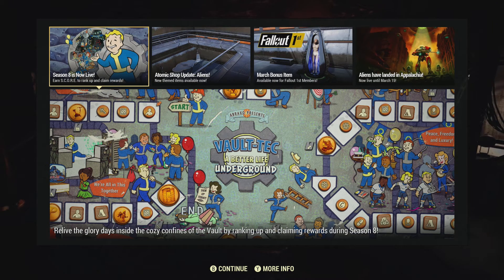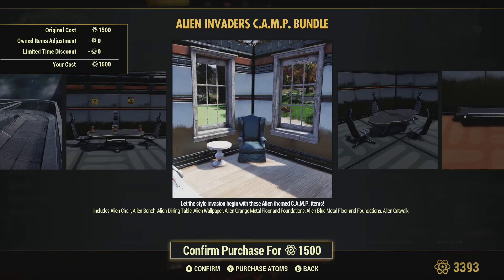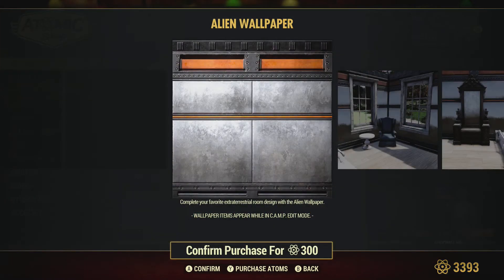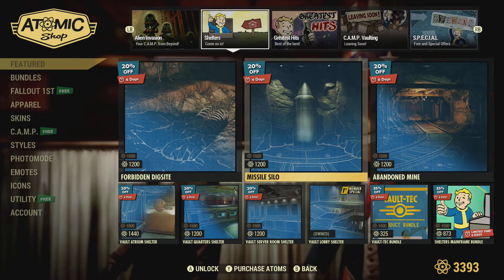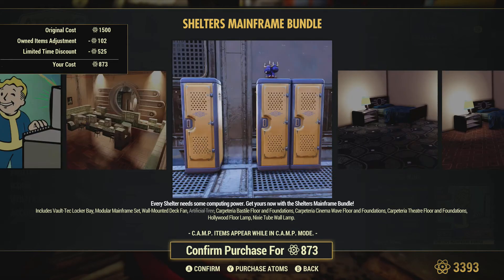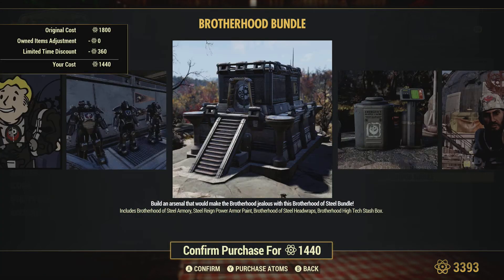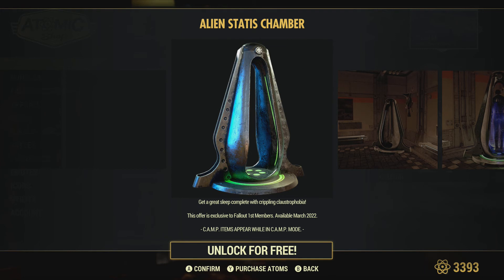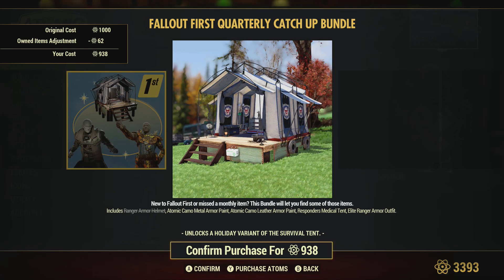Fallout 76 - Atomic Shop Items - 1st Mar 2022 - Alien Invasion Bundle